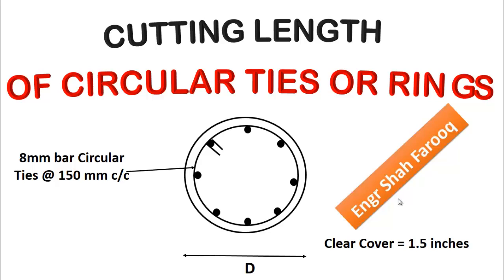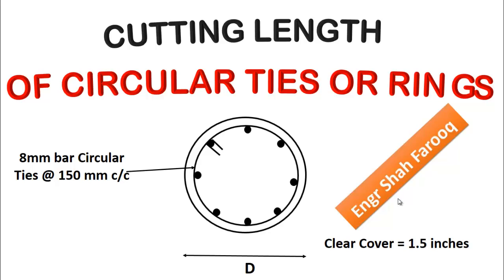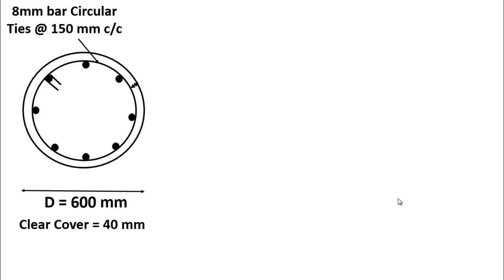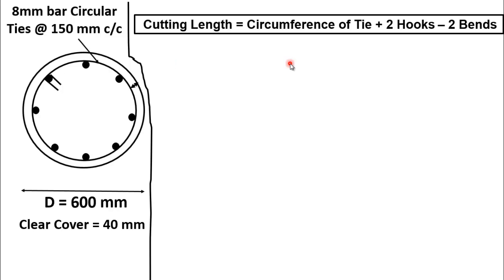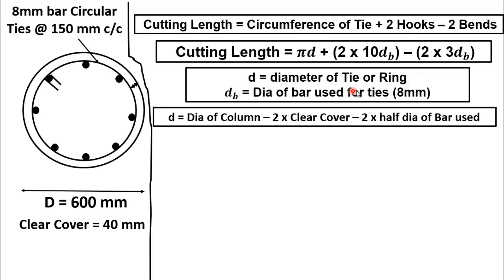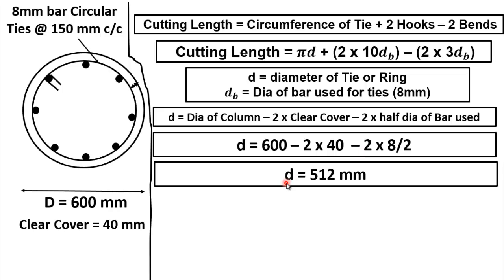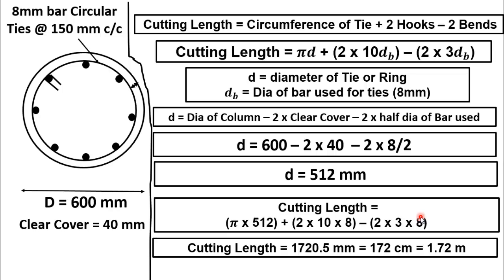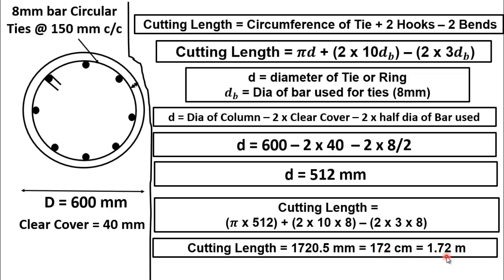Cutting length of circular ties or Rings | Cutting length of Circular stirrups | Quantity Survey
In This short video lecture, we are going to learn the calculation of the cutting length of any given circular stirrups or circular ties or rings.